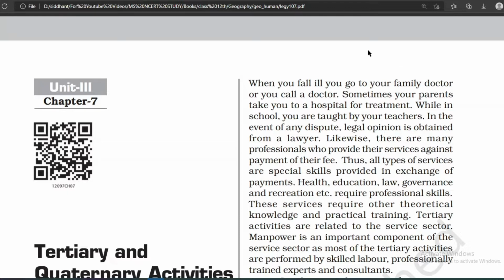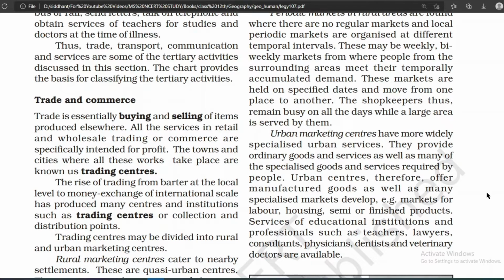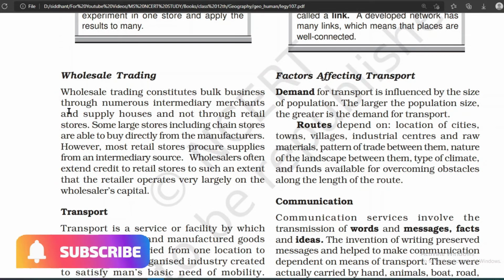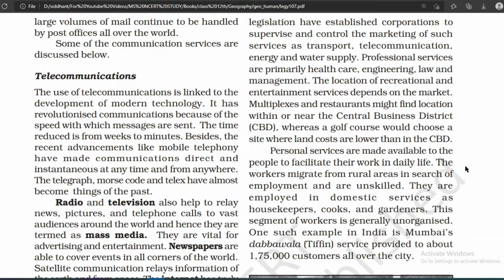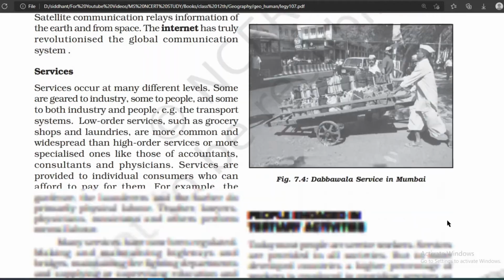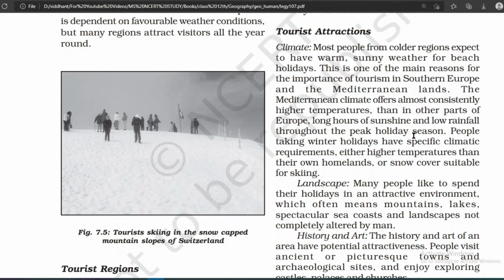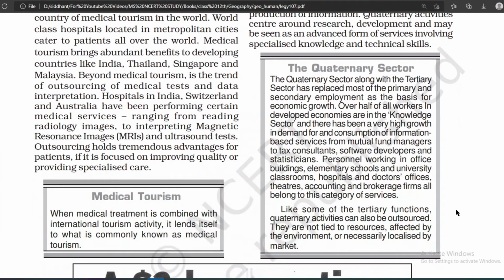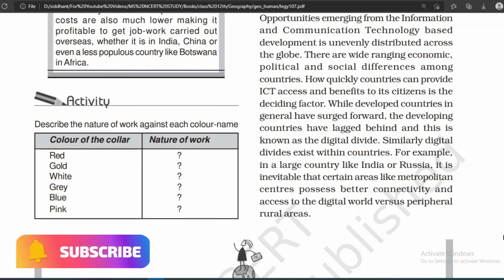Class 12 Geography Chapter 7 | Tertiary and Quaternary Activities - Reading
✔️ Class: 12th
✔️ Subject: Geography
✔️ Chapter: Tertiary and Quaternary Activities  (Chapter 7)
✔️ Topic Name: Tertiary and Quaternary Activities - Introduction